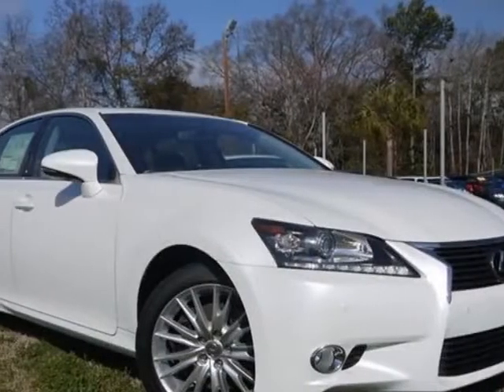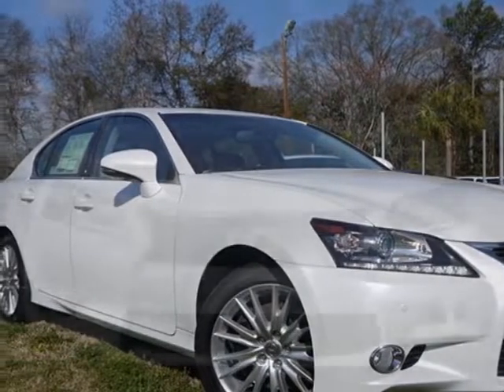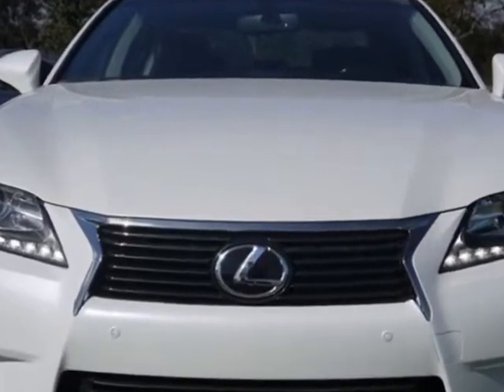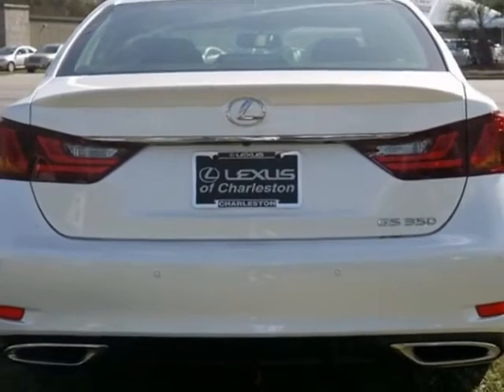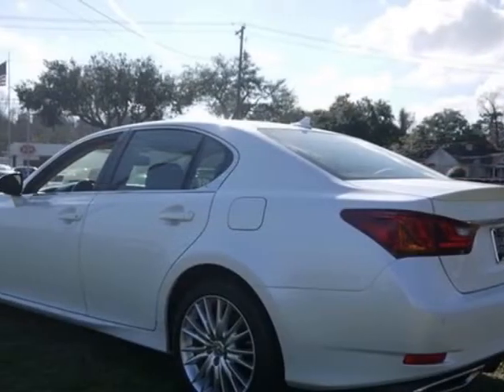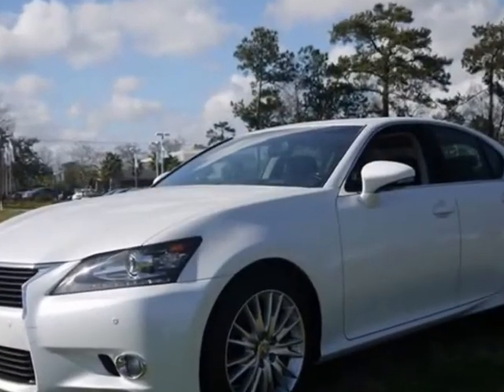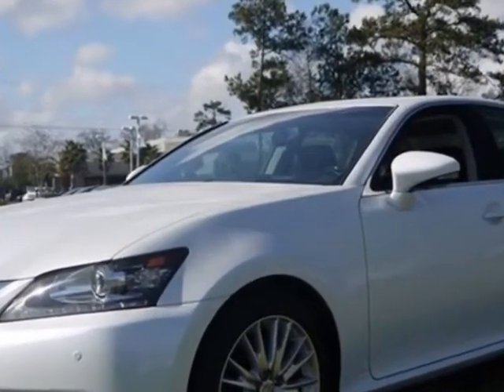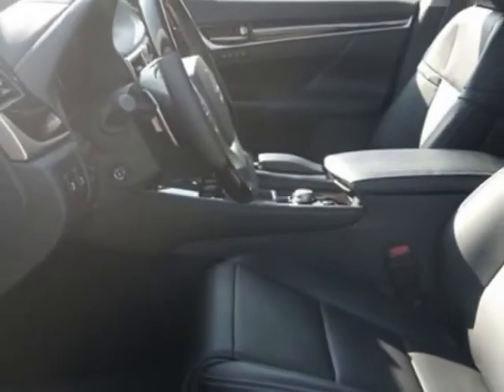2013 Lexus GS 350 4dr Sdn RWD Sedan - Charleston, SC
Lexus of Charleston, Charleston, SC - Lexus GS 350 SEDAN